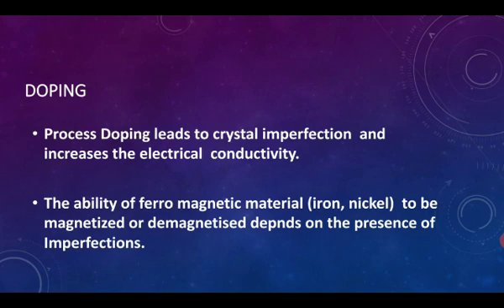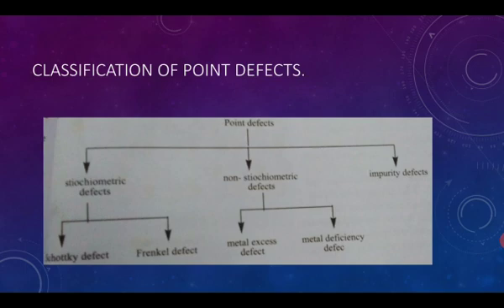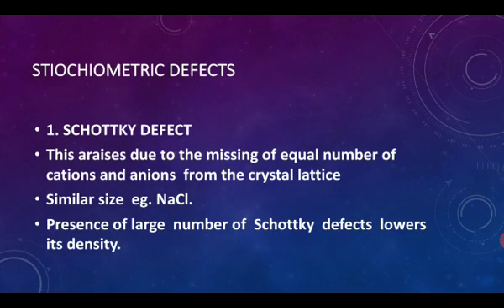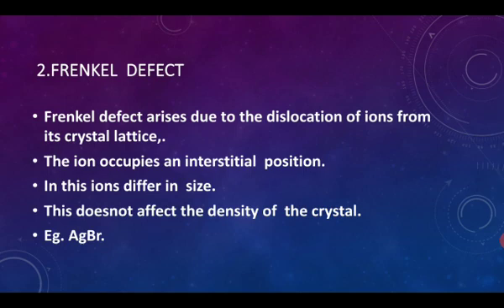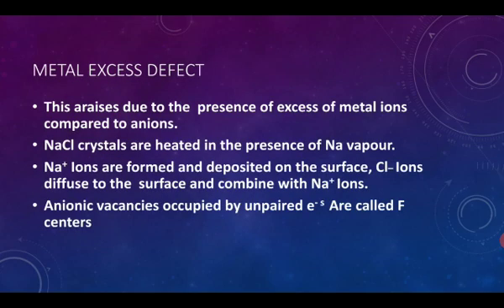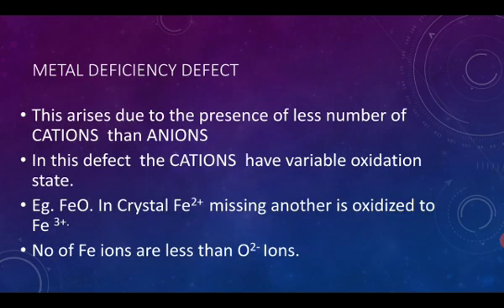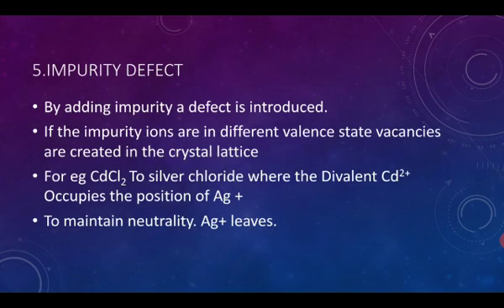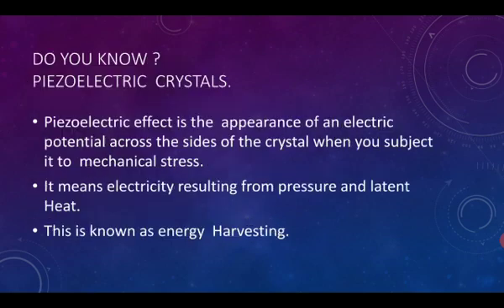Solid state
Video from K.sankar